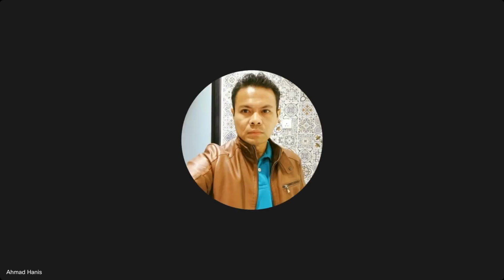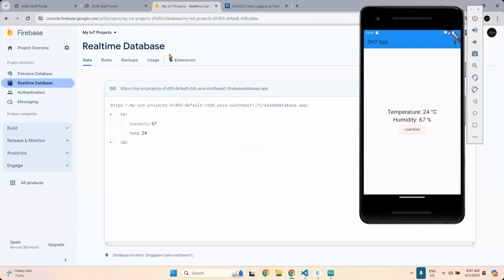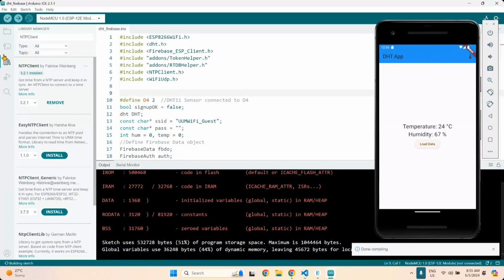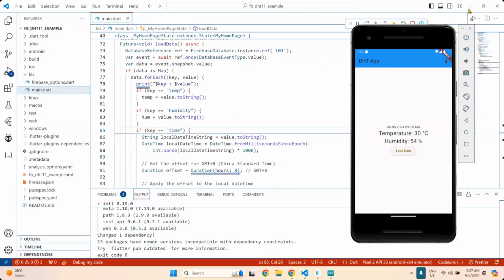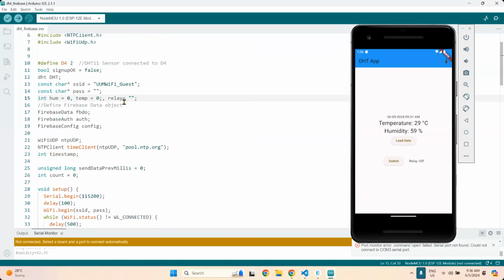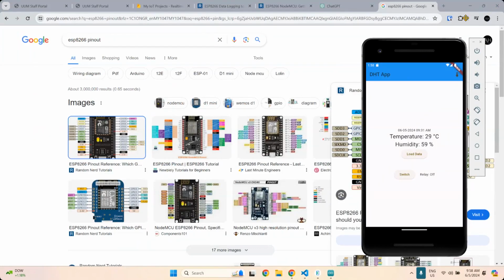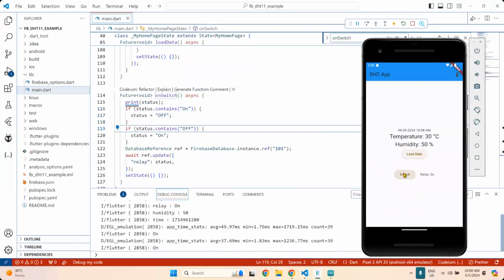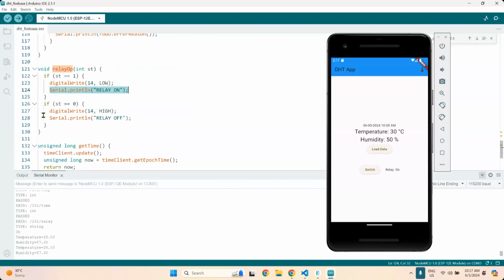SKIH3113 Topic 4 part 3 - DHT11, Relay, Firebase, NTP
How to deal with NTP (network time protocol)